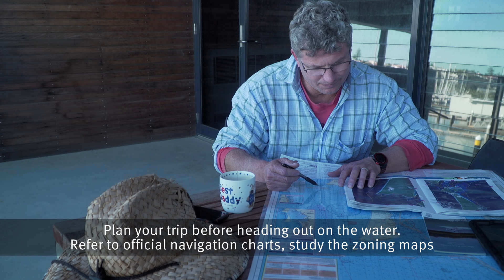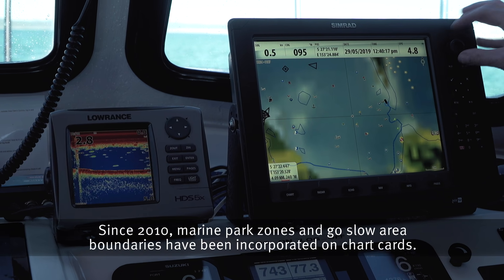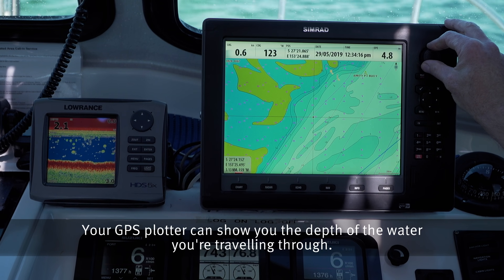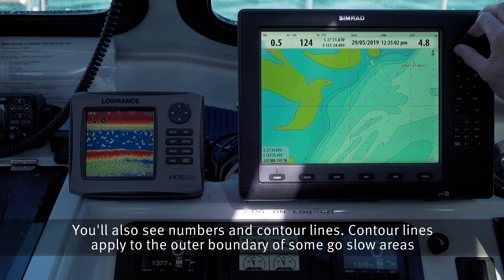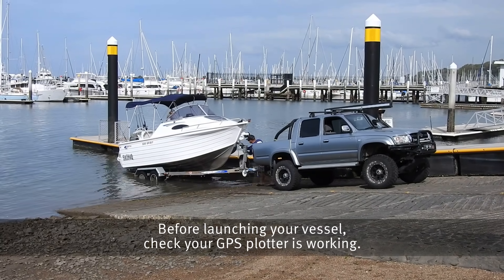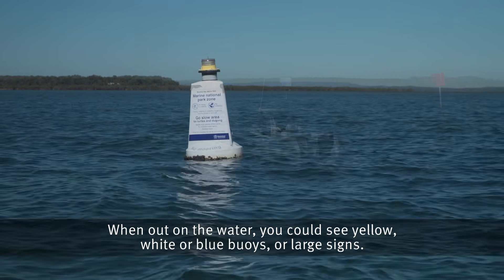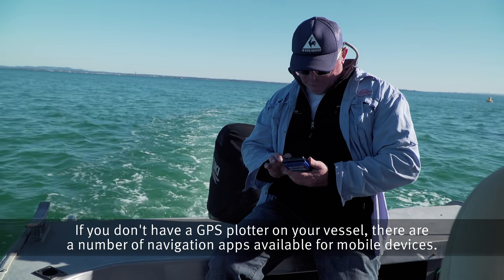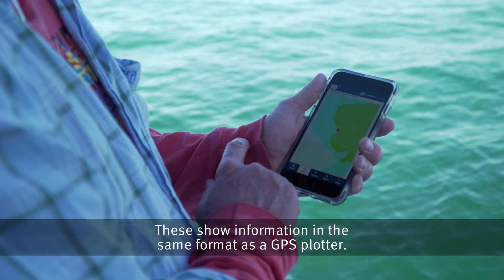How to use your GPS for marine park zoning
Video showing how to use your GPS for marine park zoning.